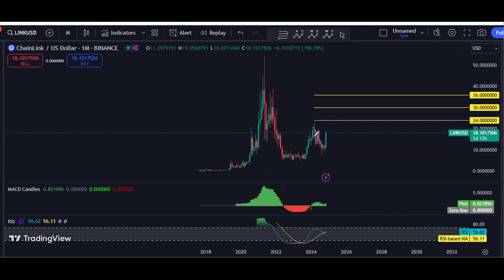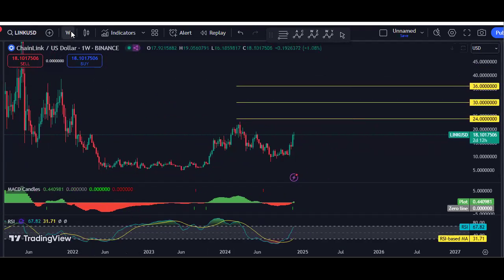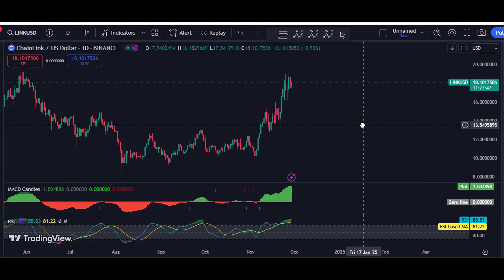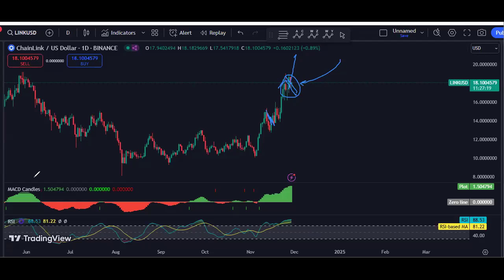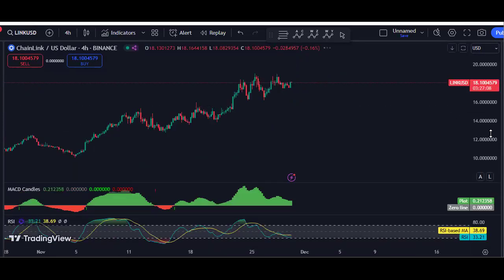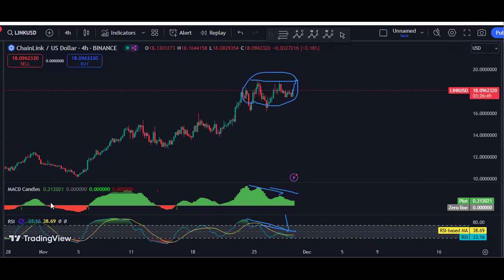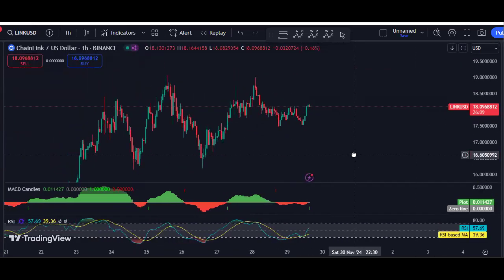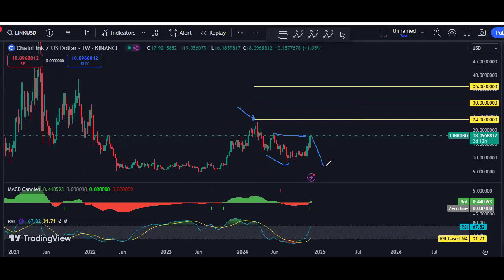Chainlink Technical Analysis for November 29 , 2024 - LINK